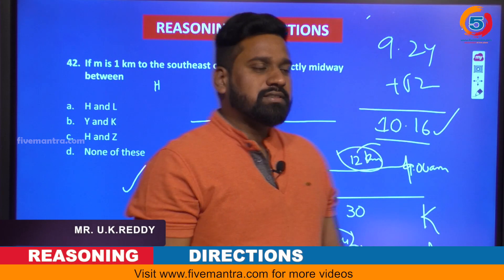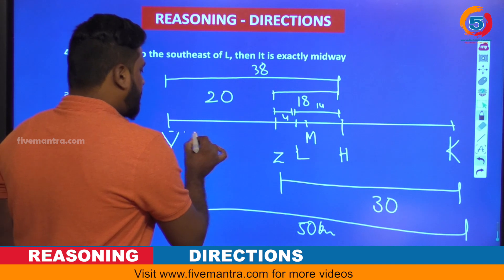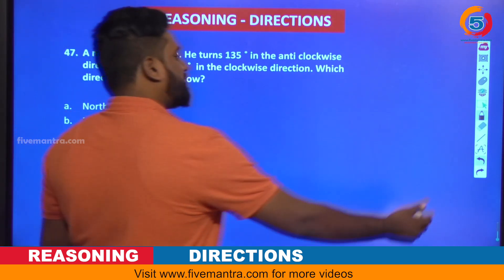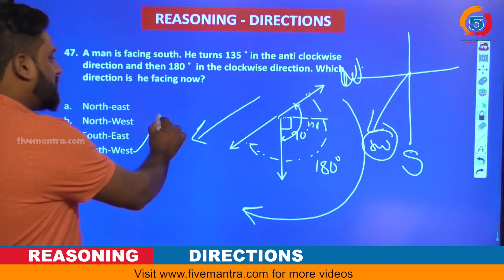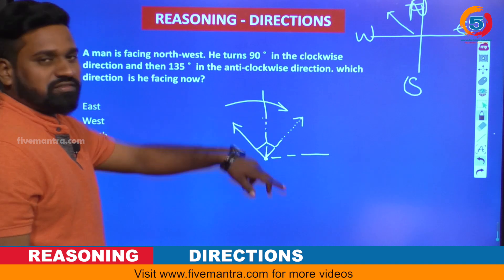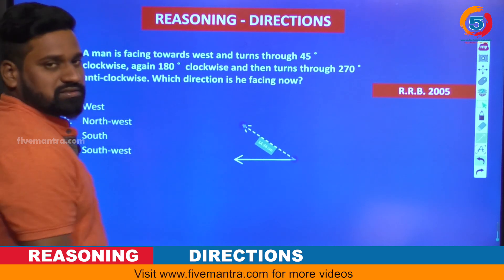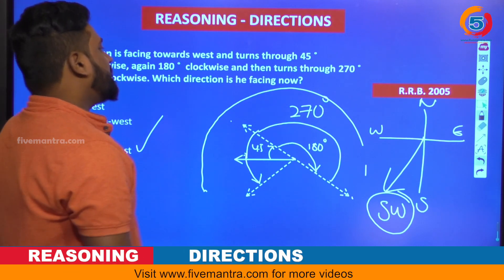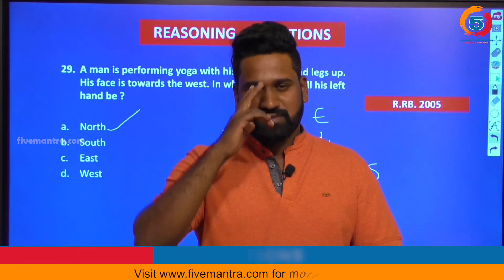Easy To Understand Reasoning Tips & Technics On Directions And Distance | Part 39 Wisdom Jobs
Easy To Understand Reasoning Tips & Technics On Directions And Distance : In this video we will discuss Direction & Distance reasoning tricks which will be very informative for exams ssc cgl 2019, rrb ntpc 2019, rrb level 1 exam and Job Interviews many more.

Reasoning Is the process of thinking about something in a logical way in order to form a conclusion or judgment. The ability of the mind to think and understand things in a logical way. All reasoning is done from some point of view and it is based on data, information, and evidence. Reasoning is expressed through, and shaped by, concepts and ideas. All reasoning contains inferences or interpretations by which we draw conclusions and give meaning to data.

Assumptions Related to Direction Reasoning : For example, there is a 45° change in North to North – East or North to North – West. The direction of the right turn is always clockwise. The Distance is how far one thing is from another thing. Distance is a measure of the space between two things. It can be measured along any path. Displacement is a vector that measures distance with a straight line and in only one path.